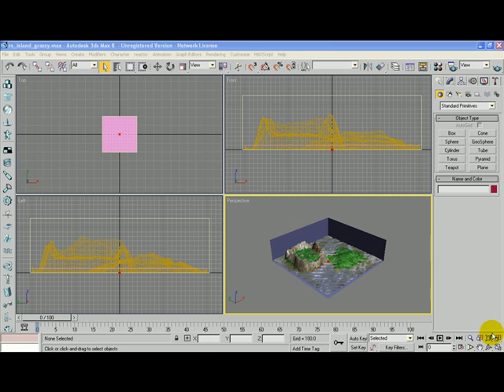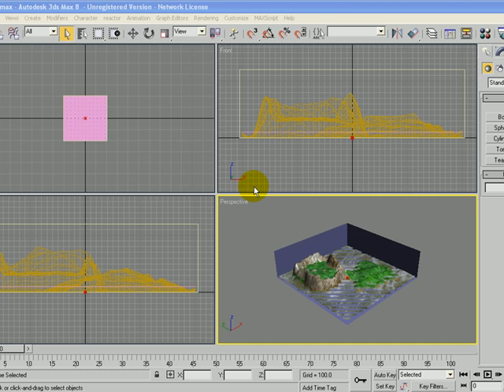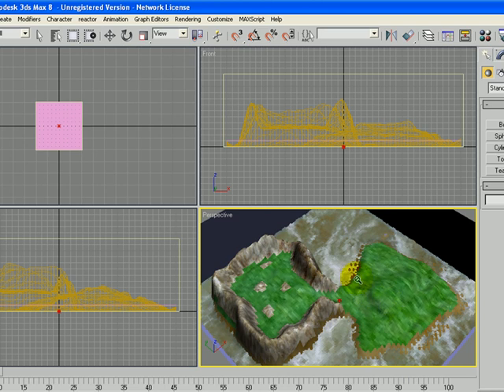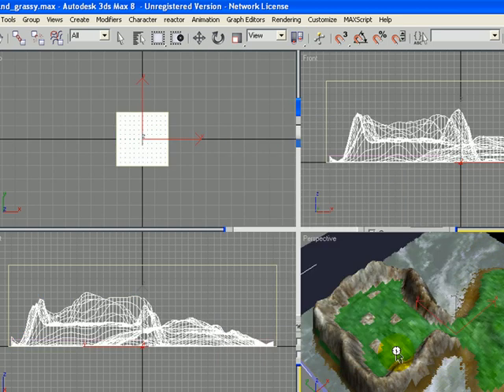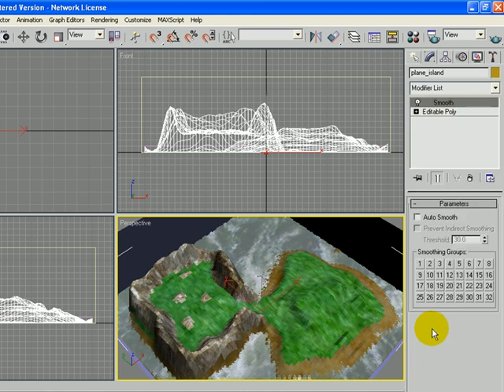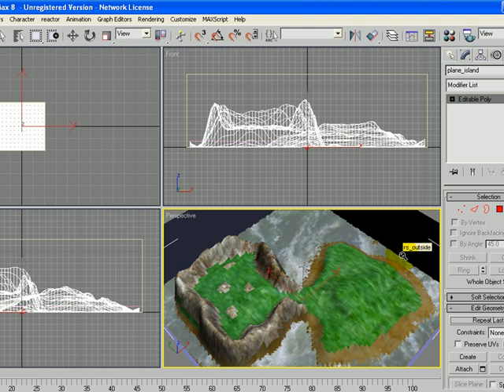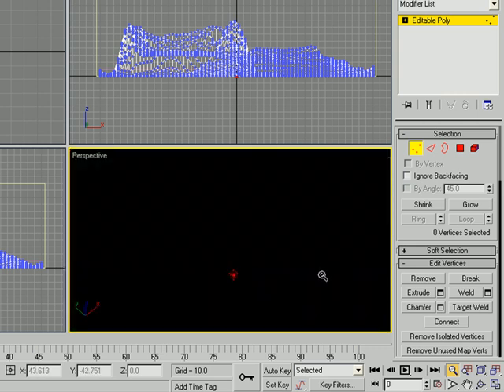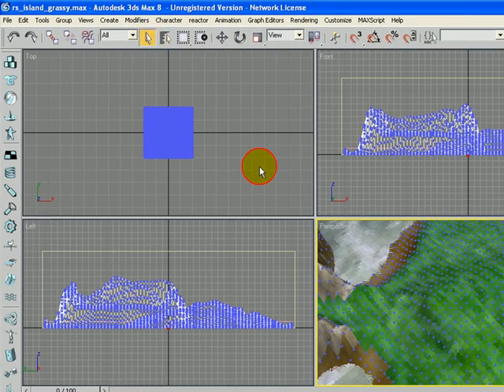Lesson 10: Edit a Roomset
In this tutorial, we will edit the terrain or our roomset.

All videos tutorials as well as a printable document of the steps for each video are available